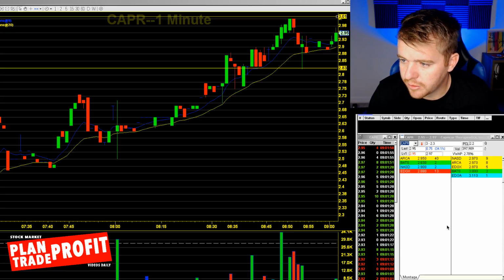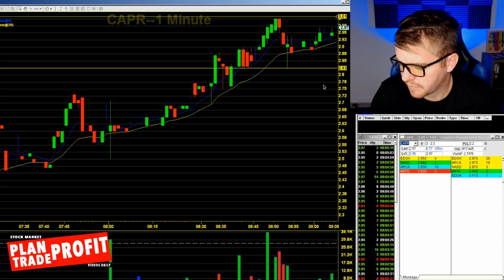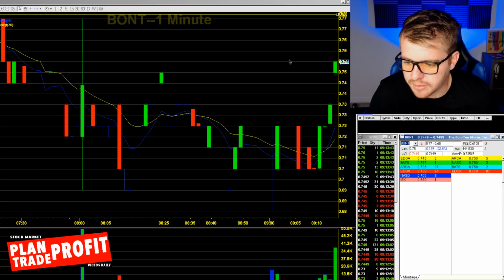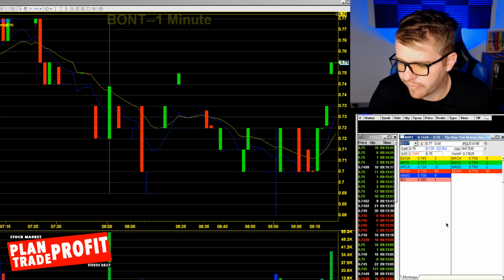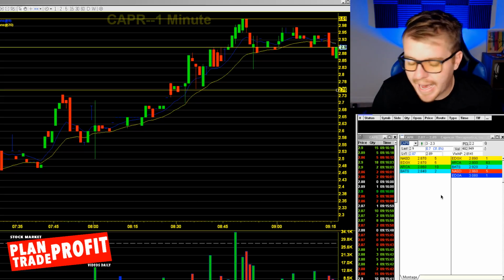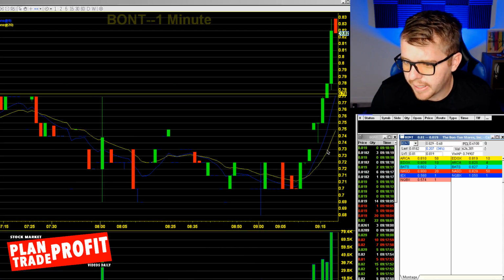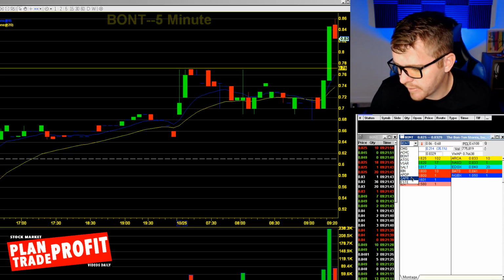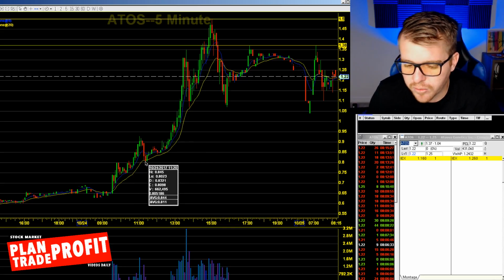DAY TRADING PRE MARKET HOT STOCKS! WATCHLIST!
Day Trading Small Account LIVE! Looking for the hottest stocks to trade today. Building watchlist and seeing what stocks are moving around Pre Market! Combing through the stock market to find the hottest stocks today!